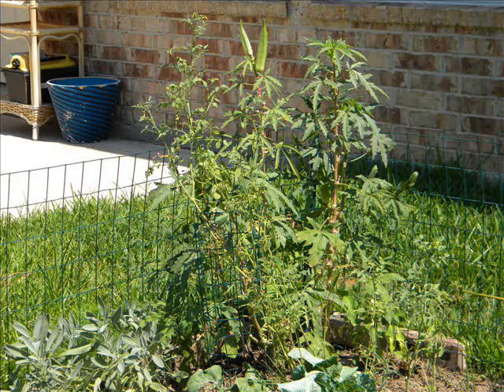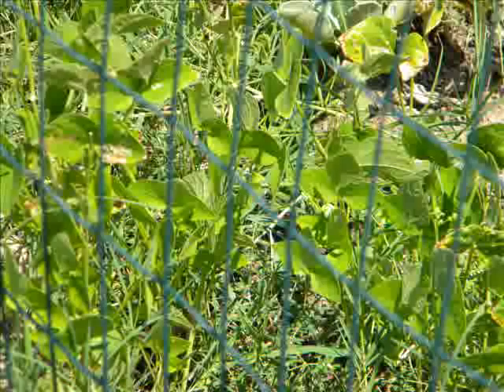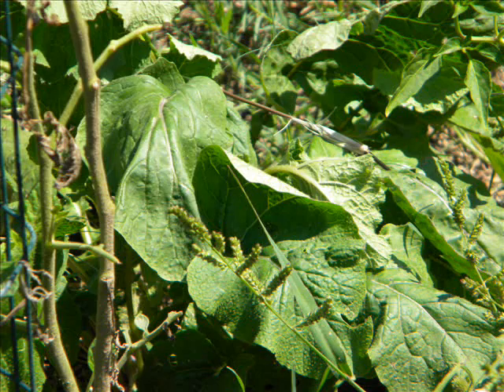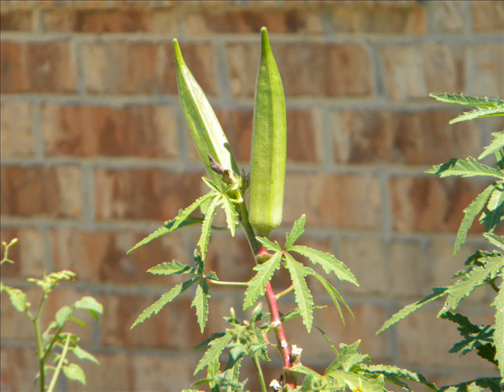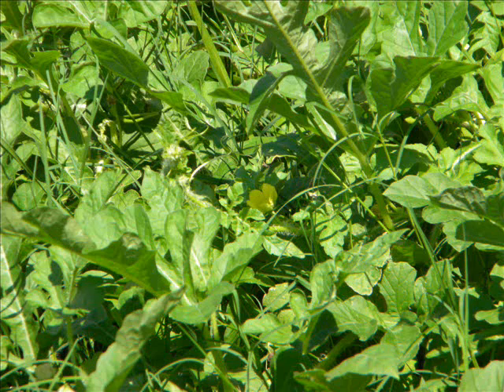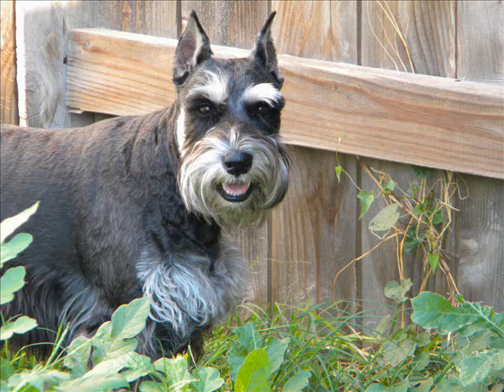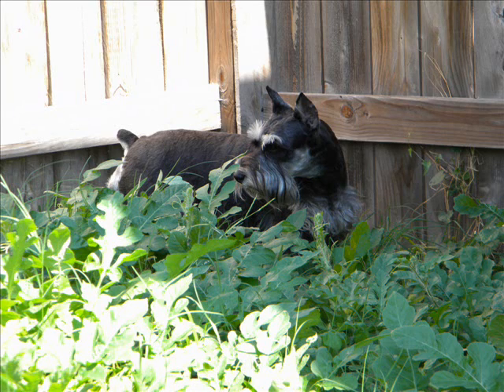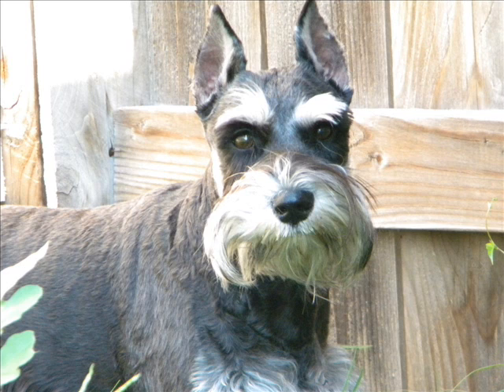Update from the Hugelkultur Garden with Francis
This is what you find in our back yard. I hope it's worth the watch. Have a great Sunday. I will be setting the observatory pier pipe in the hole tomorrow! Go Texans! (It's a good game between the New Orleans Saints and the Houston Texans. I want the Texans to win of course.

Francis